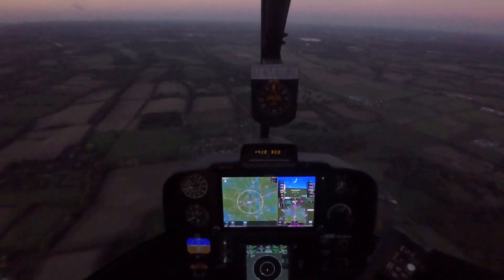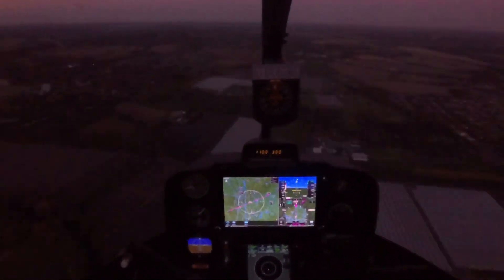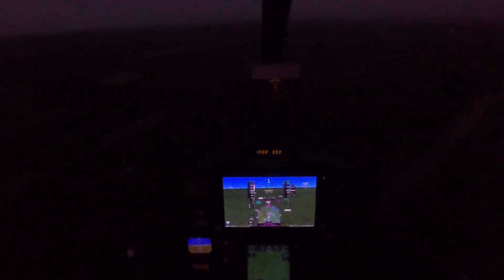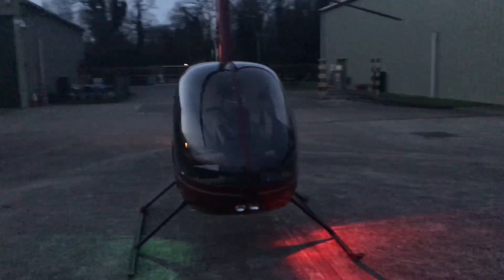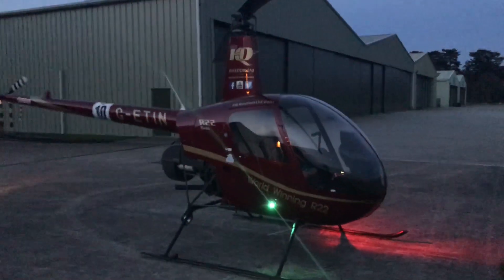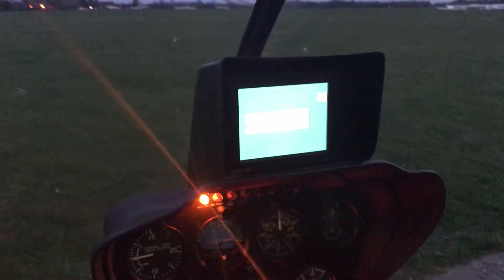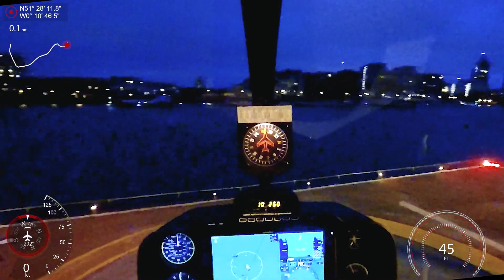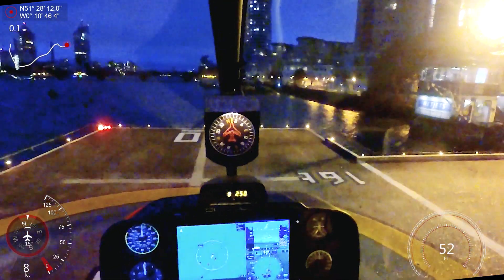How to be a helicopter pilot - Night Rating training Part 1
How to be a pilot? Join us for an overview of the helicopter night rating - a fantastic way to expand your horizons and also provides a chance to improve flying skills across the board-
This video is split into two parts- covering 3 main topics-
firstly the training requirements for the night rating, including the pre entry necessities, secondly  - a review of the night rating course itself, and finally, a few comments on flying at night